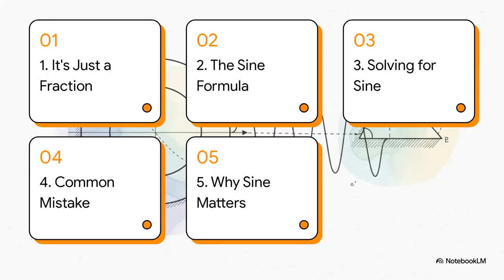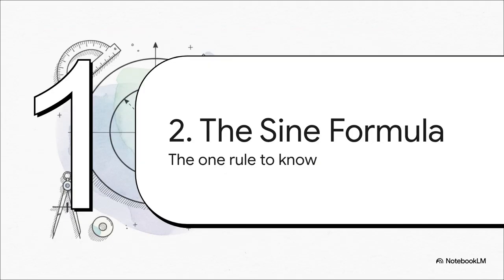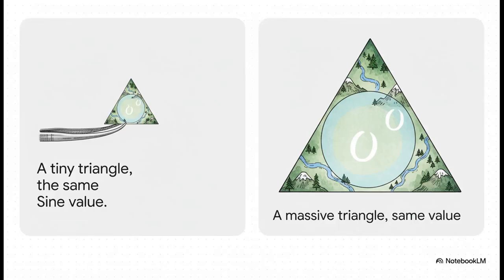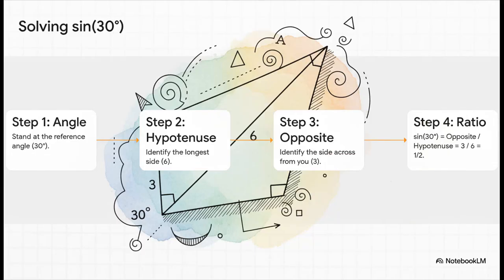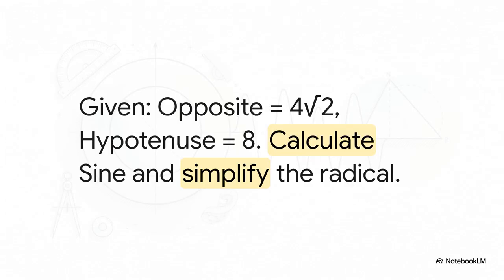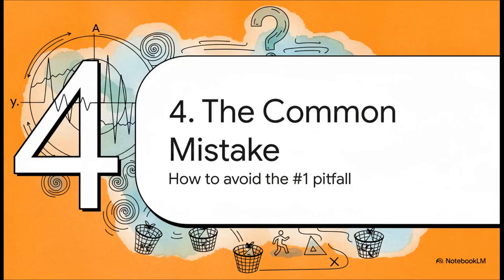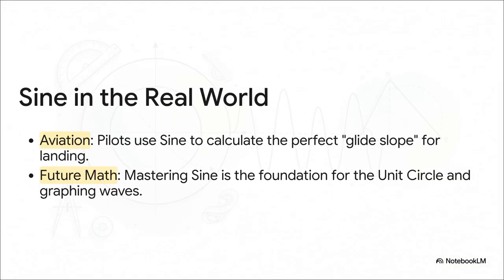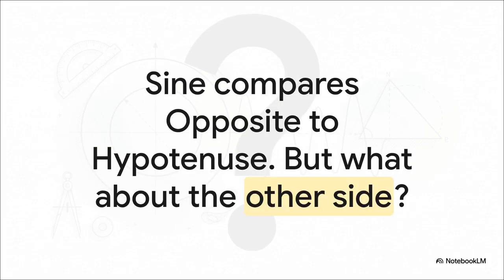Trigonometry 2.2: Defining Sine ()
Defining Sine () — Trigonometry Study Guide (Section 2.2)

This video provides an educational overview of Defining Sine (), covering the key concepts, formulas, and worked examples from our Trigonometry course.